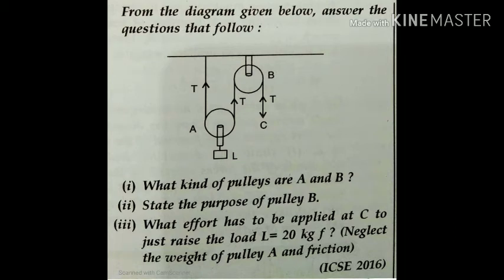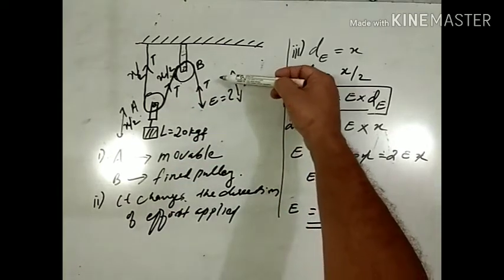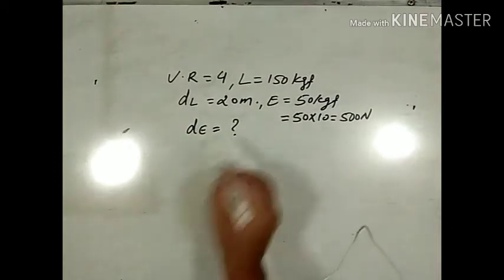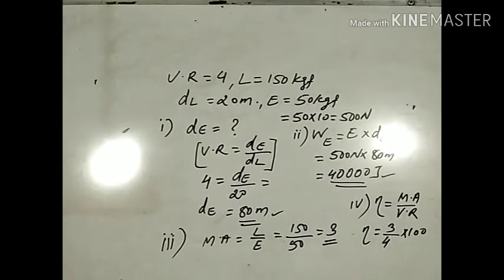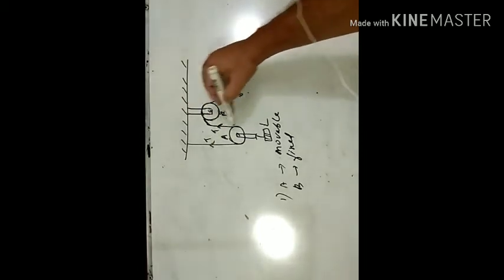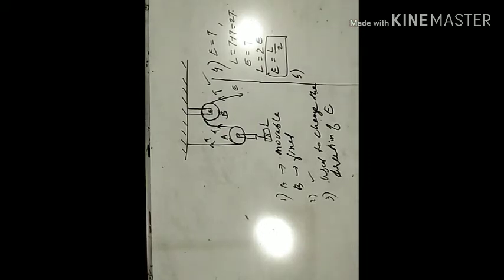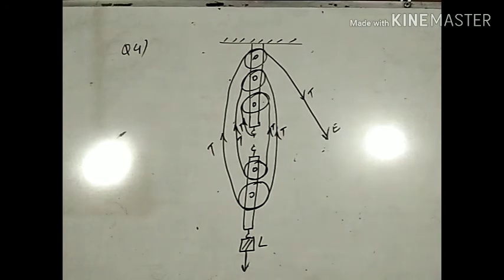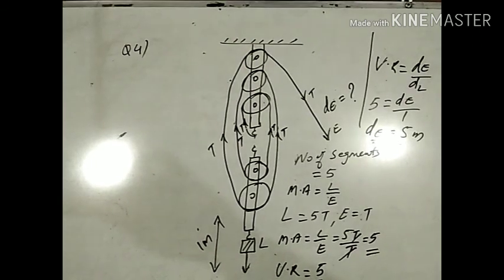10 ICSE Physics#Chapter 03#Machines#Numericals#Ex.3B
Numerical Ex.3B#